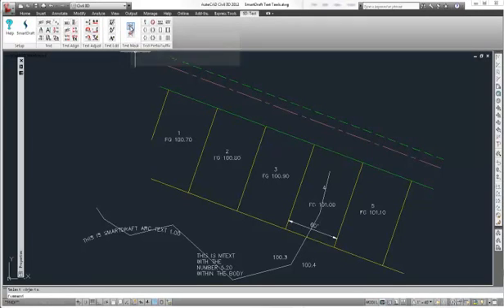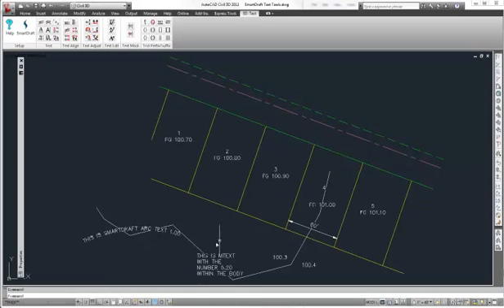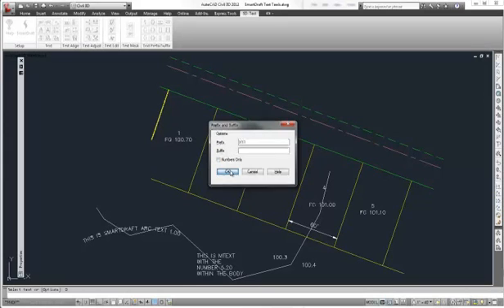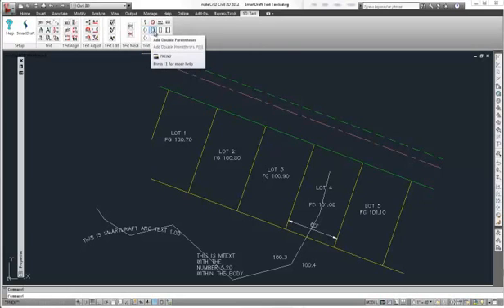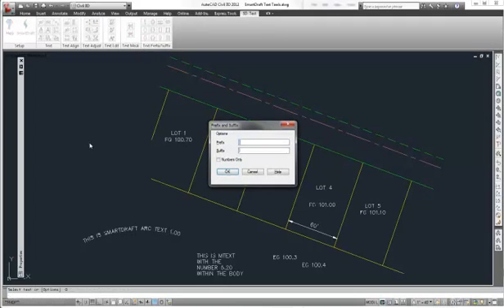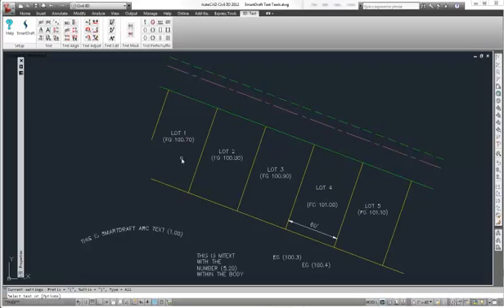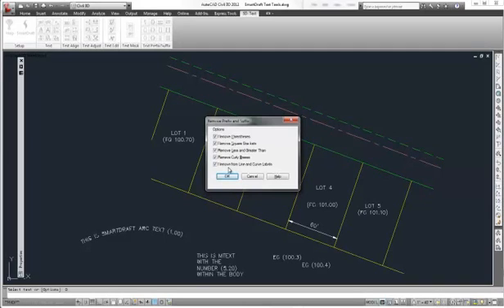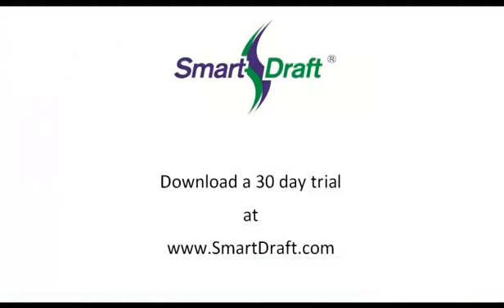SmartDraft Text Tools: Text Masking and Prefix / Suffix for AutoCAD, Civil 3D, and BricsCAD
SmartDraft Tools:

Tools to add, edit and manage Text, MText, Attributes, arc text, and poyline text.

Place a mask object behind selected text, mtext, arc text, pline text, or attributes. The mask is offset from the text by a specified value. Supports AutoCAD's MTEXT and Dimension background masking.
Command entry: am

Remove the mask objects from text, mtext, arc text, pline text, mtext, and attributes that have been masked with the Text, Arc Text, and Attribute Mask command. Supports AutoCAD MTEXT and Dimension background masking.
Command entry: au

Add a prefix and / or suffix string to existing text, mtext, SmartDraft arc text, dimensions, and attributes.
Command entry: tff

Remove the brackets prefix and suffix from text, mtext, attributes, and dimension.
Command entry: up